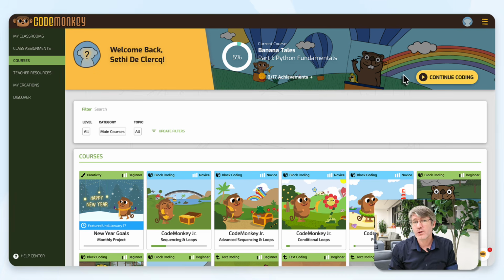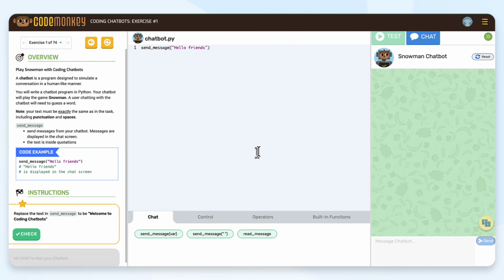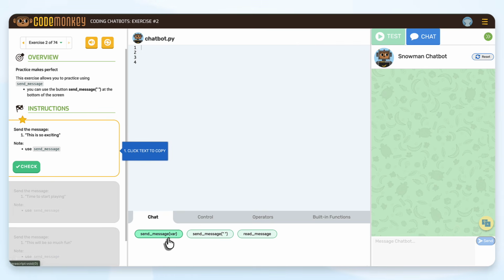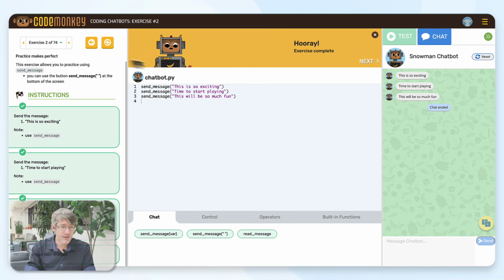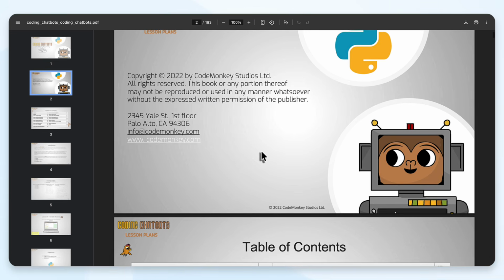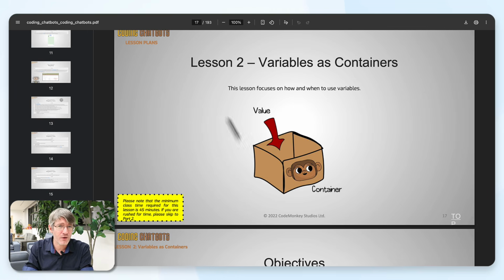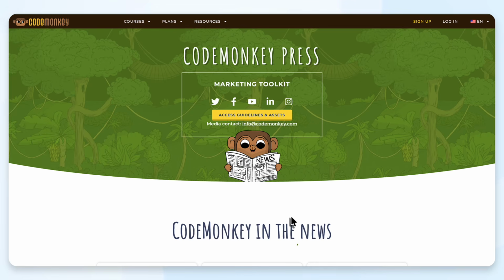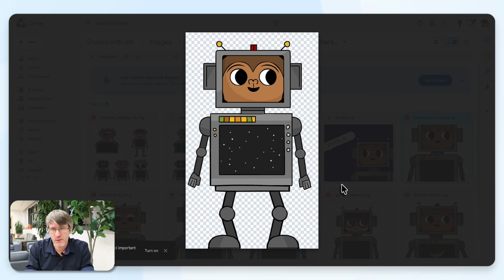Build Your First Chatbot in Python with CodeMonkey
Learn Python by Building Your Own Chatbots with CodeMonkey!

Want to introduce students to Python programming through a real-world project? In this video, I take a good look at CodeMonkey's Coding Chatbots course, a Python-based learning pathway where students build their own chatbots while learning key programming concepts.

After progressing through Banana Tales 1 and 2, students can move into this dedicated chatbot course containing over 70 Python challenges. Combined with the previous Python pathways, learners have access to more than 200 Python coding challenges designed to gradually build confidence and programming fluency.

In this walkthrough, I explore the student experience, look at how the platform scaffolds learning, and showcase the extensive teacher resources included with the course. From ready-made lesson plans and classroom slides to complete solutions and downloadable media assets, CodeMonkey provides a complete package for teaching Python in schools.

A big thank you to CodeMonkey for sponsoring this video series and providing access to their platform.

⏱️ TIMESTAMPS

00:00 Introduction
00:18 Accessing the Coding Chatbots Course
01:03 Exploring the Python Chatbot Interface
01:41 Creating Your First Chatbot Messages
03:31 Jumping Ahead to Advanced Challenges
04:15 Teacher Resources and Lesson Plans
06:14 Accessing Solutions for Teachers
06:59 Using the Media Kit and Classroom Assets
08:25 Final Thoughts on Coding Chatbots